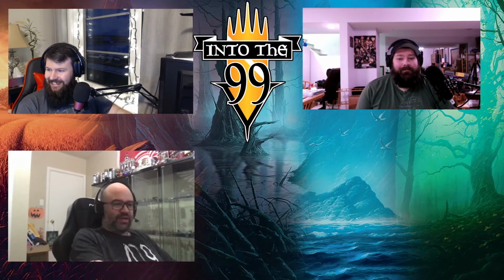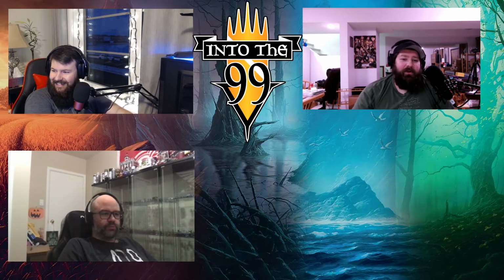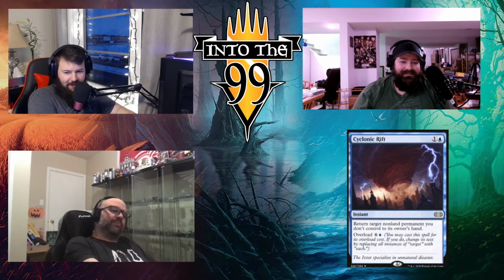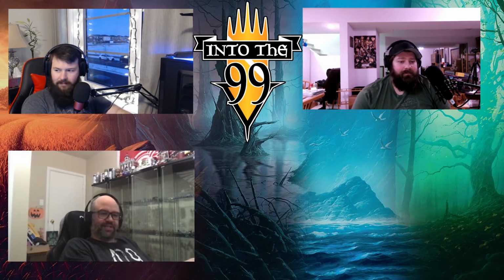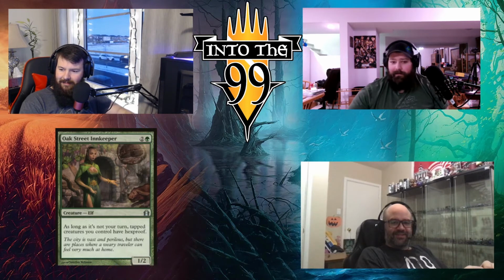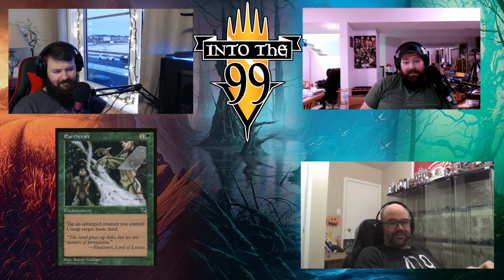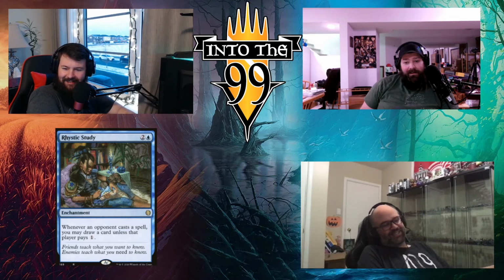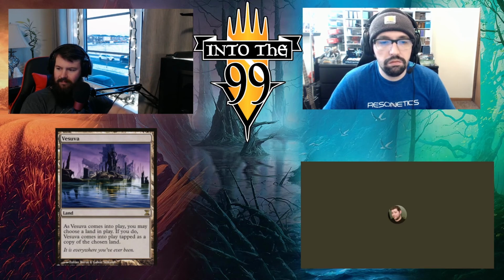Into The 99 Podscast | Episode 67 | Life...Is...Not...A...Race!! | Archelos Lagoon Mystic EDH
On this week's episode, we slow things down a little and talk about Archelos, Lagoon Mystic.
We discuss how to get to the end game, slow and steady with this Sultai commander. How will this Tiny Turtle triumph? Tune in and find out on this week's new deck tech!

for all our newest content!